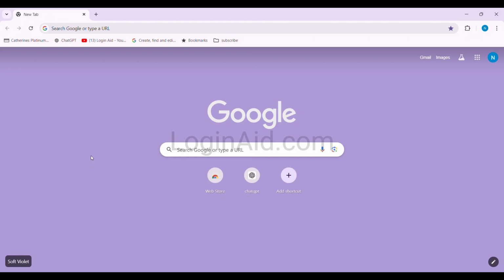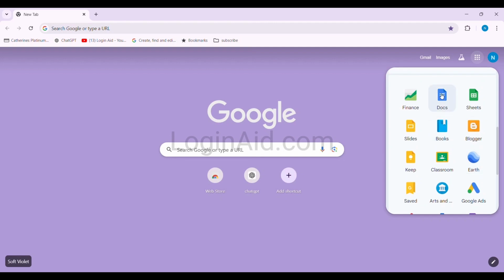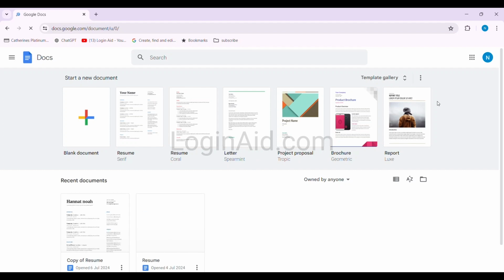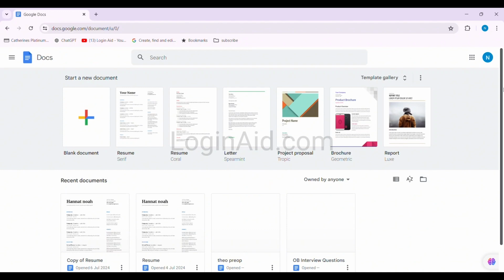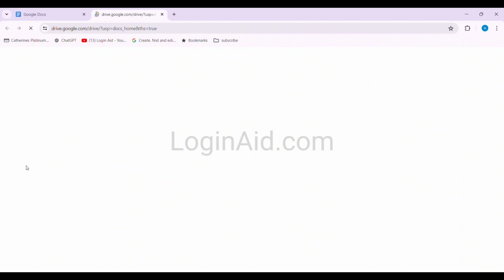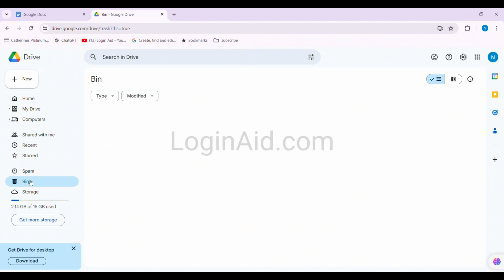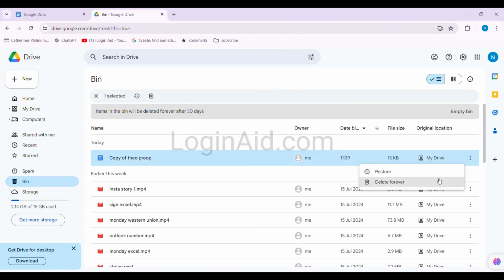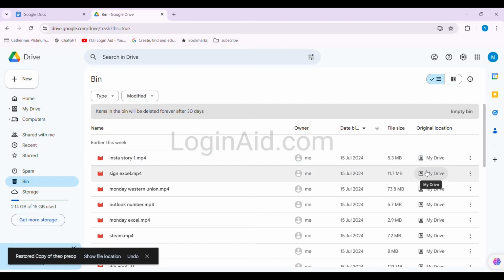How To Find Google Docs Trash 2024 | Access Deleted Documents In Google Drive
Learn how to find the Google Docs Trash folder with this easy-to-follow guide. We'll walk you through the steps to access and recover deleted documents in Google Drive. Since Google Docs and Google Drive are both connected with your Google account, you'll be able to find Google Docs Trash directly within Google Drive. Perfect for users who need to restore accidentally deleted files or manage their Google Docs effectively.